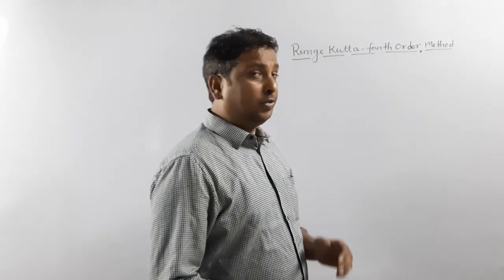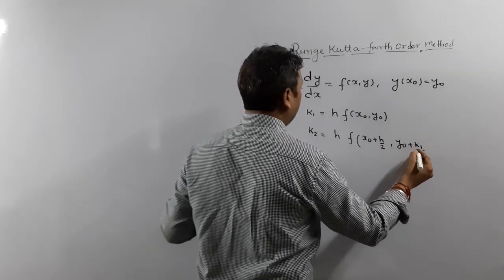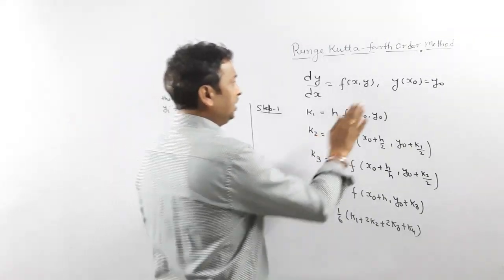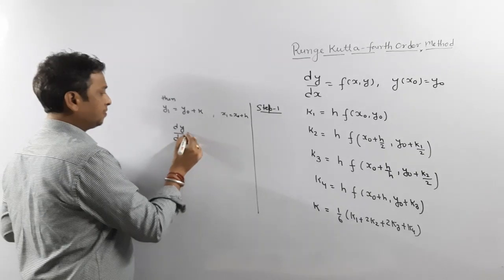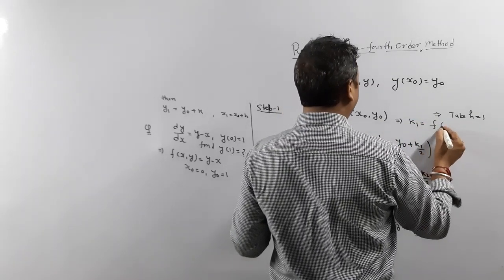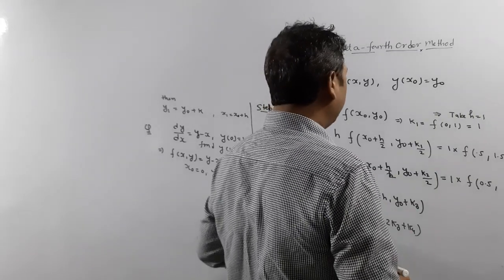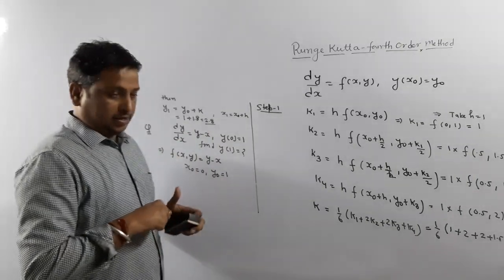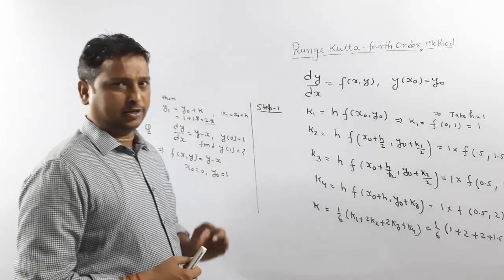Runge-Kutta Method of Fourth Order || By Dr. Pankaj Shukla || RIM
Here we present to you our Lecture on Runge- Kutta Method of fourth order